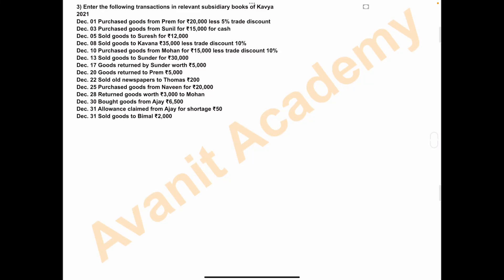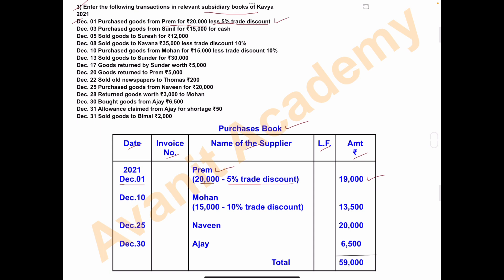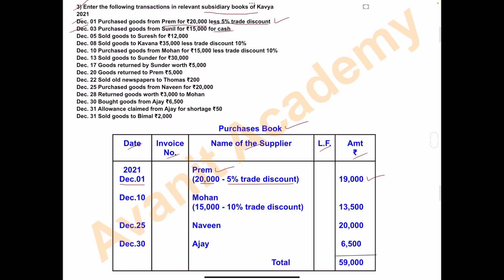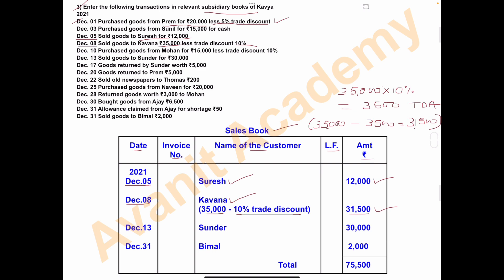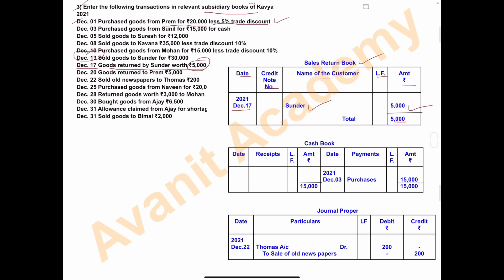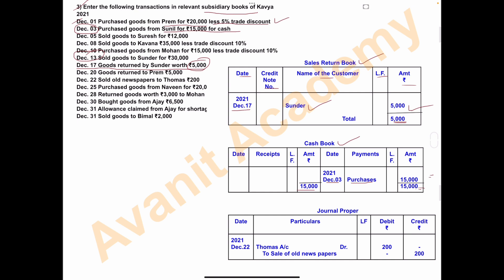12 Marks Problem on Subsidiary Books for Annual Exam 2025 | 1st PUC Accountancy | Class 11 Commerce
1st PUC Accountancy Commerce
Solved problem on subsidiary books - 12 marks